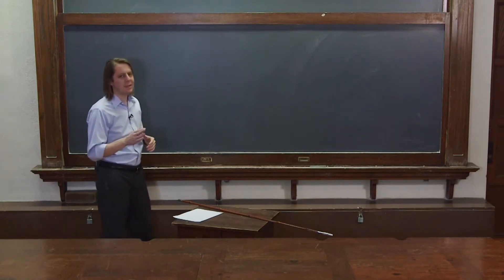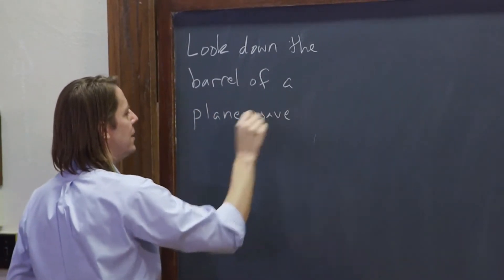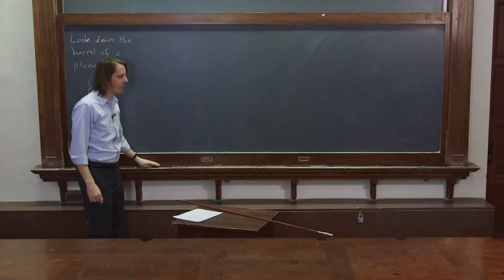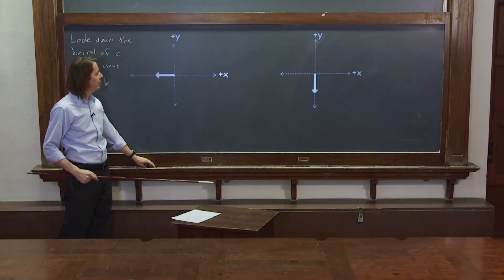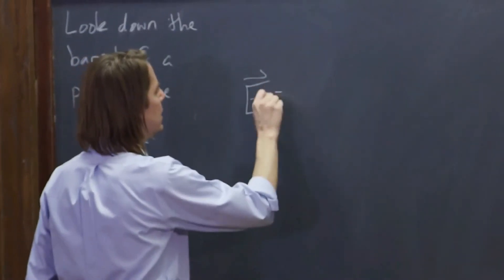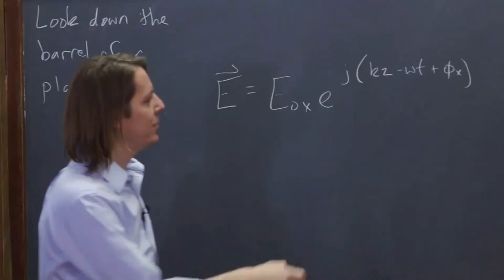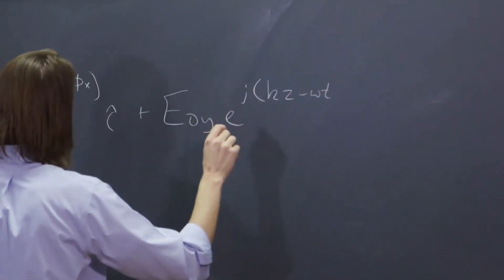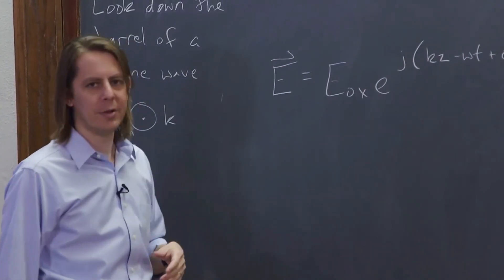PHYS 201 | Polarization States 1 - The Electric Field Vector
Here we introduce a mathematical way to describe polarization based on the electric field amplitude vector.